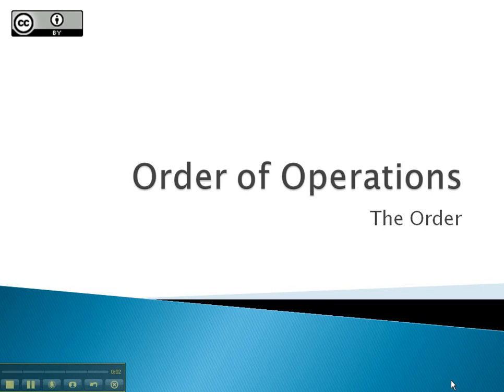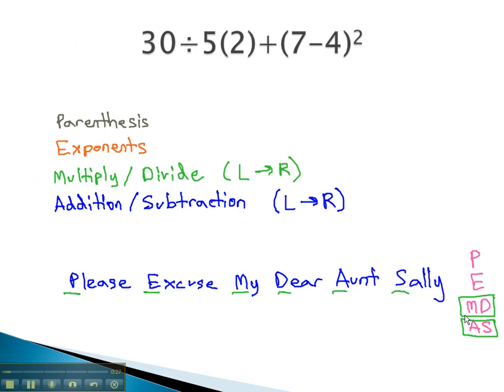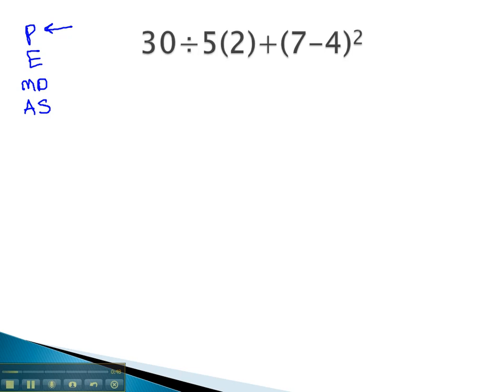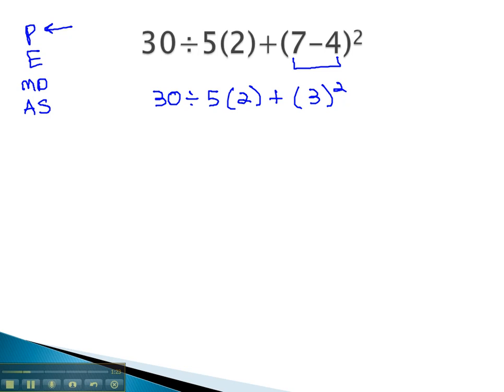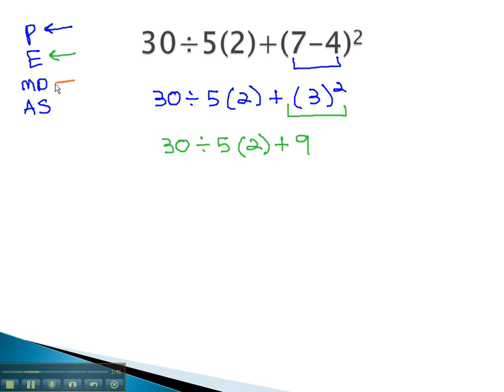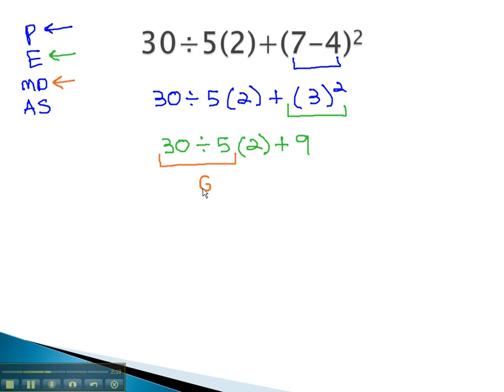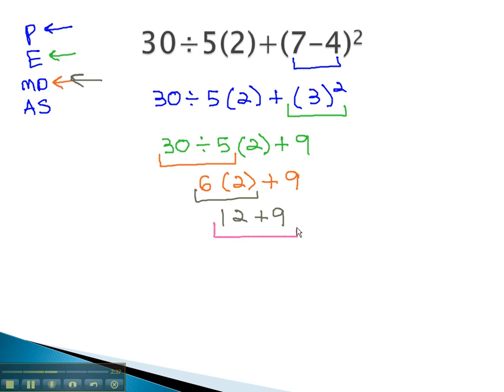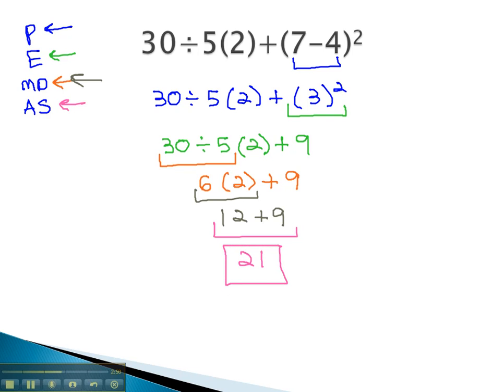Order of Operations - The Order (part 2)